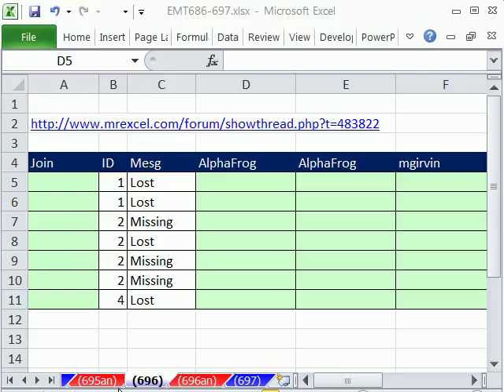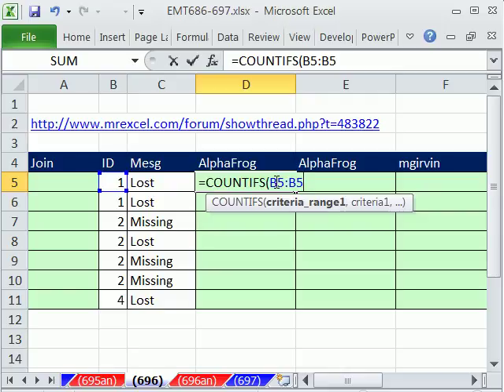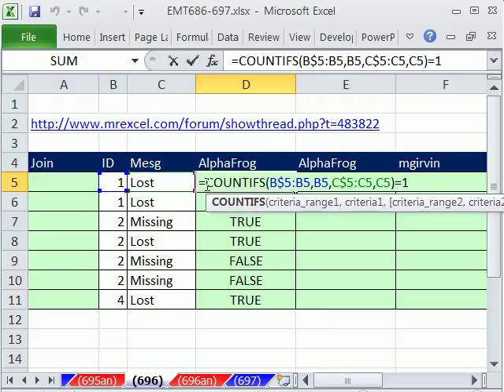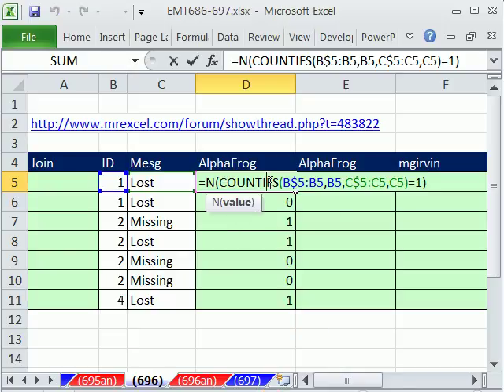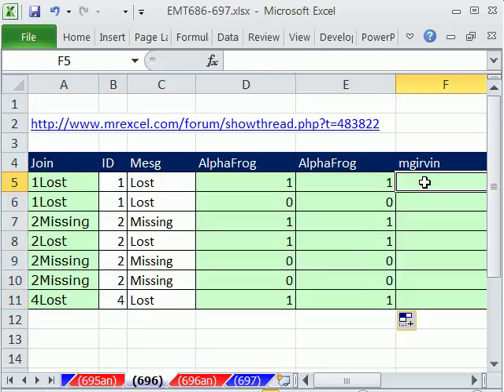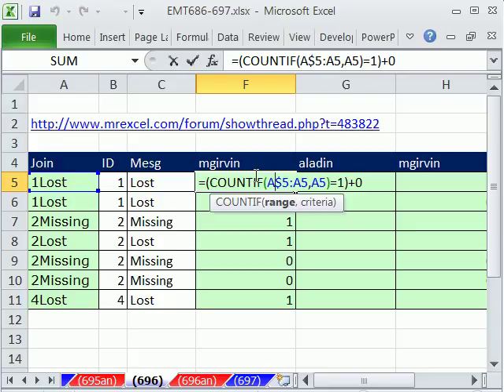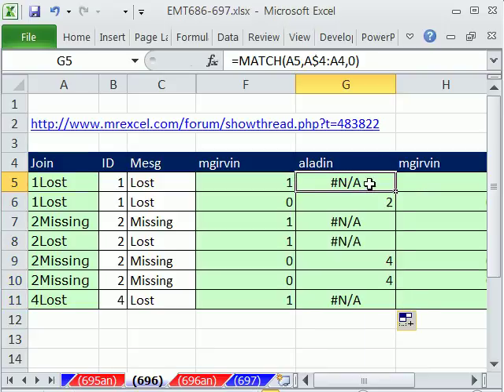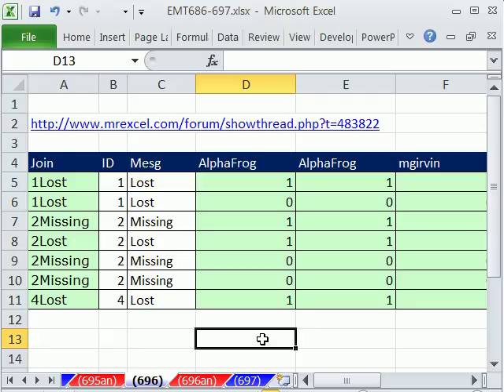Excel Magic Trick 696: Identify First Occurrence In Column (5 methods)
Create a column of 1s and 0s (ones and zeroes) where  1 indicates the first occurrence and 0 indicates any remaining duplicates. Five methods as seen at the Mr Excel Message Board:
1. N and COUNTIF function
2. N and COUNTIFS function
3. COUNTIF and zero
4. ISNUMBER and MATCH
5. SUM, FREQUENCY, IF, INDEX, MATCH, ROW functions